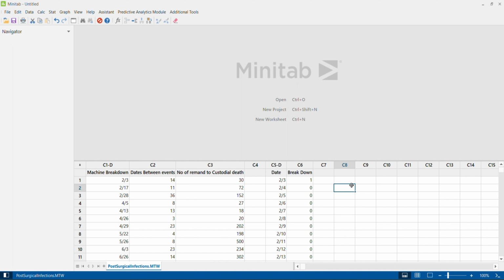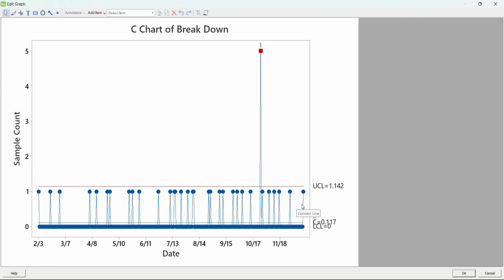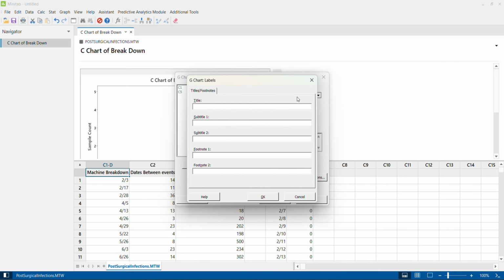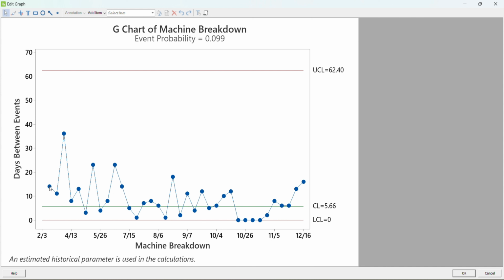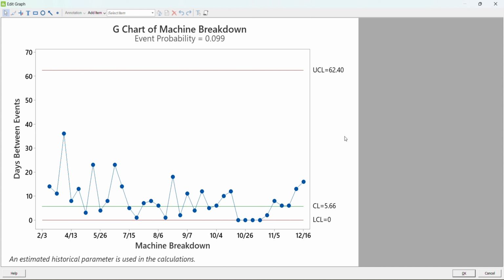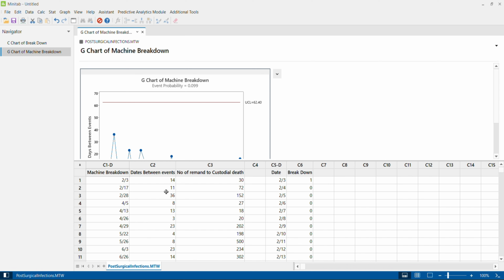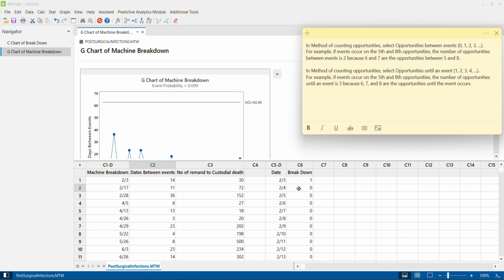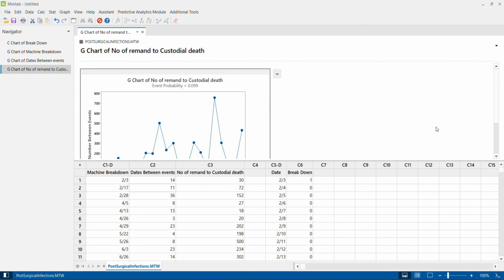Control Chart : How to draw rare event chart G Chart in minitab